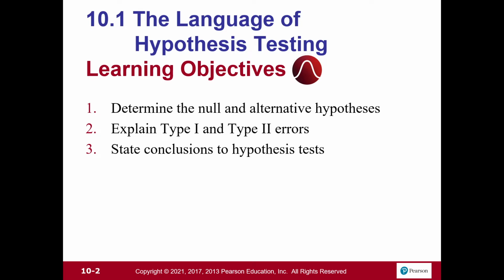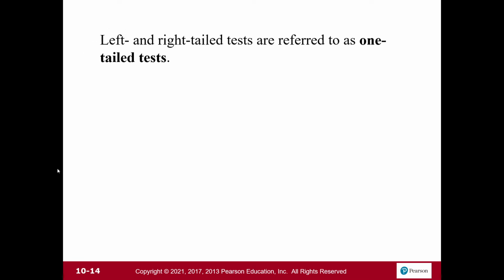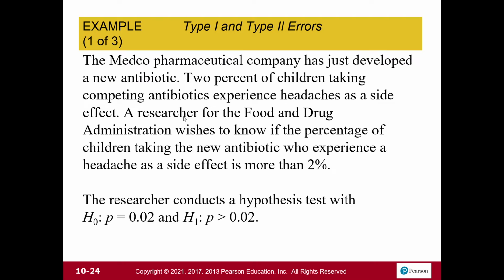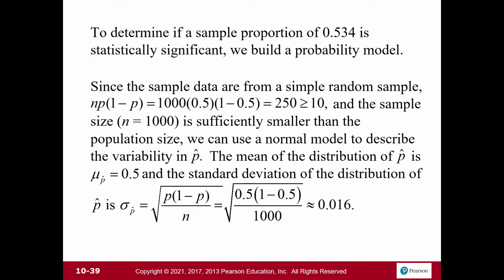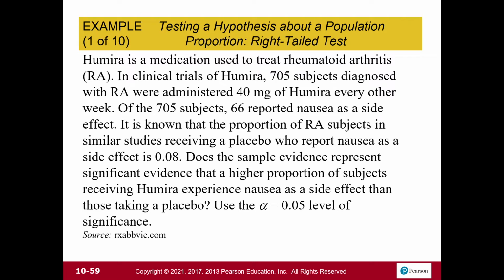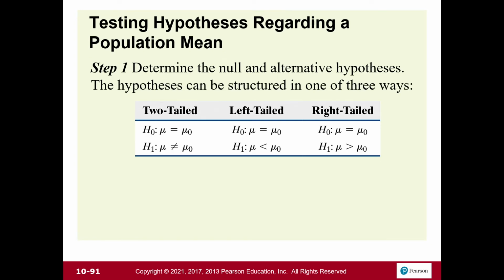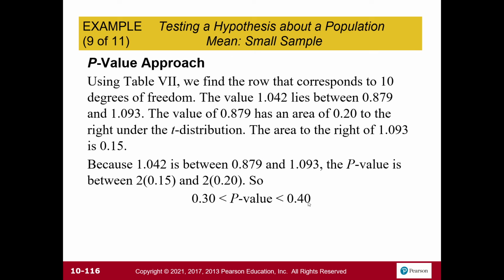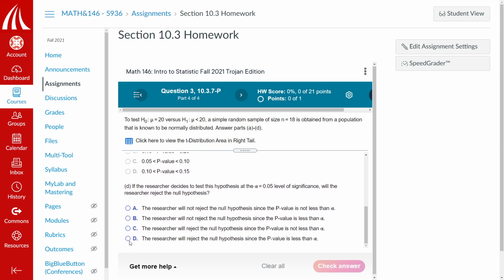Chapter 10: Hypothesis Tests Regarding a Parameter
Here we cover Hypothesis testing and demonstrate how to use the TI84 to do it as well.